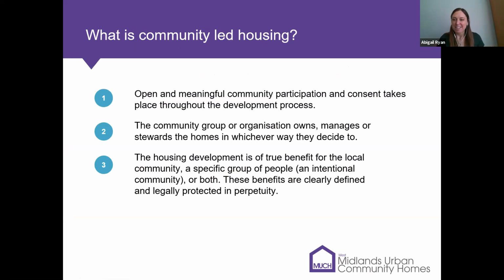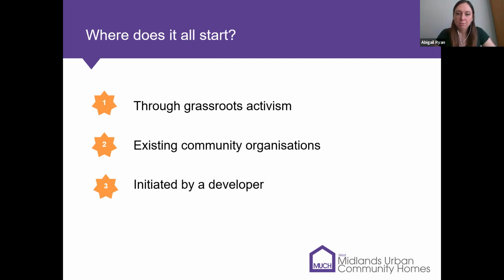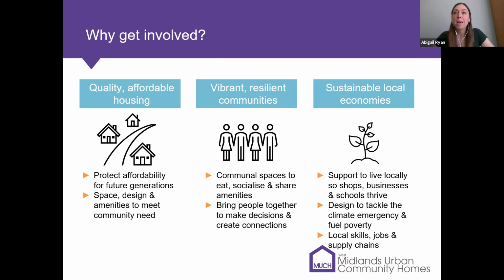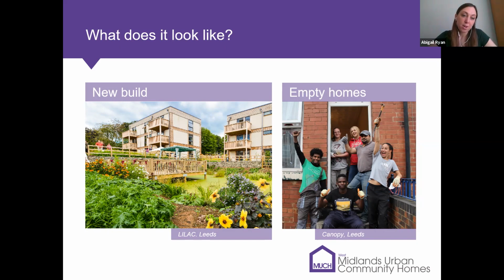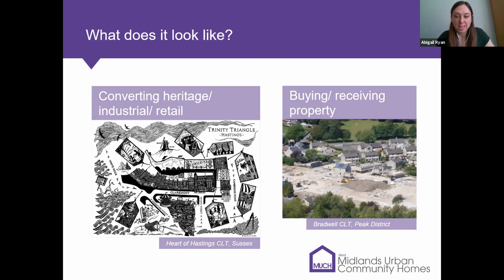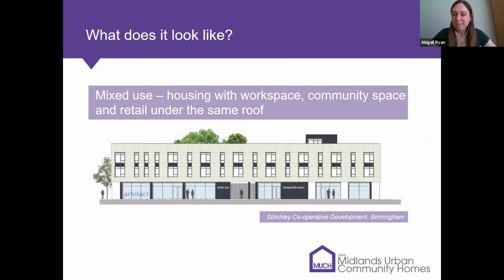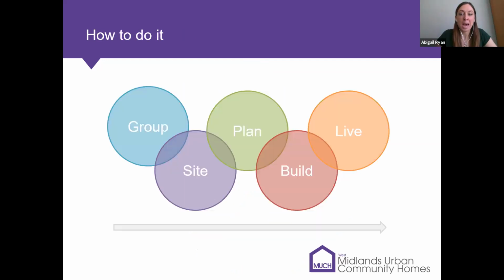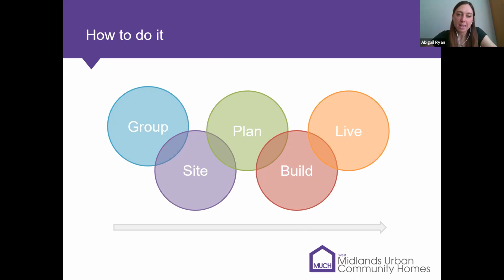WMUCH - An introduction to community led housing - March 21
Recording of an online event hosted by West Midlands Urban Community Homes: An introduction to community led housing, March 21